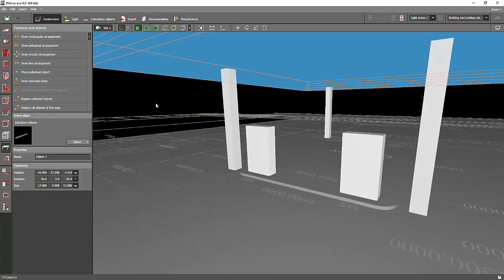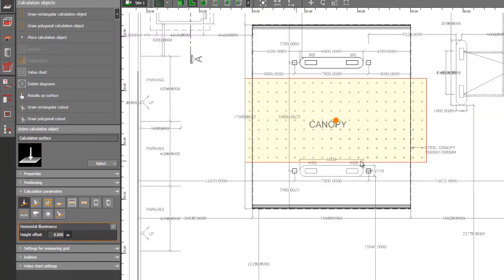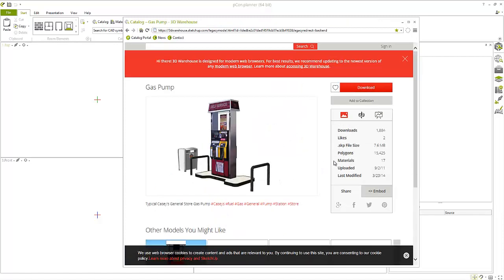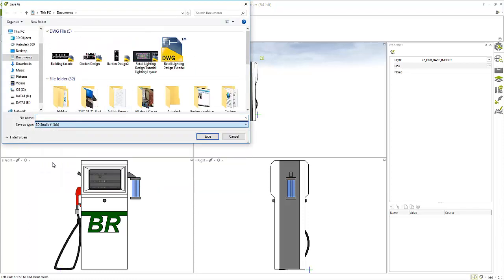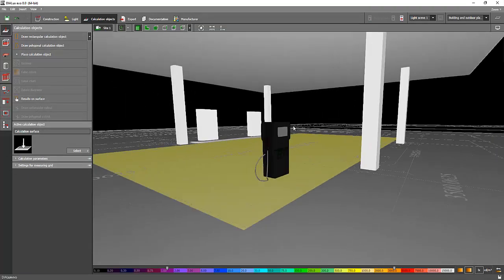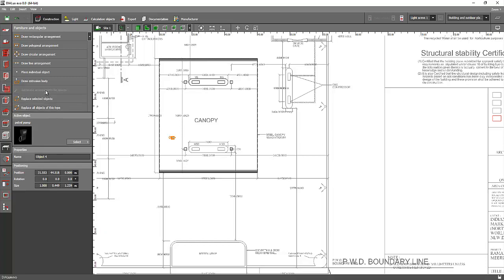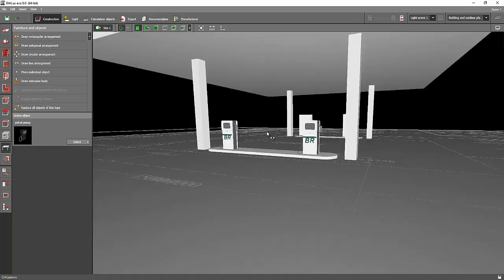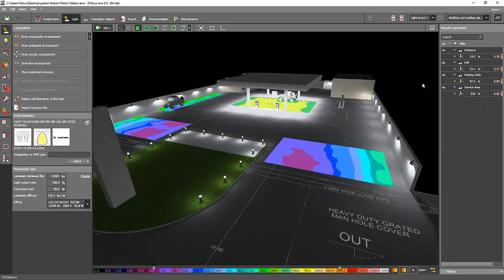Petrol or Fuel Station Lighting Design 2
This is the part 2.  In this video tutorial, you will learn how to do a lighting design for a petrol or fuel station using Dialux evo software.

Enjoy learning!